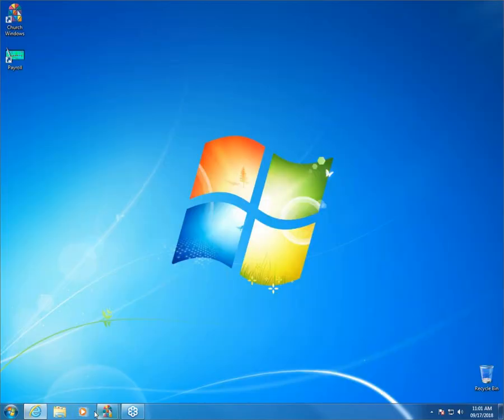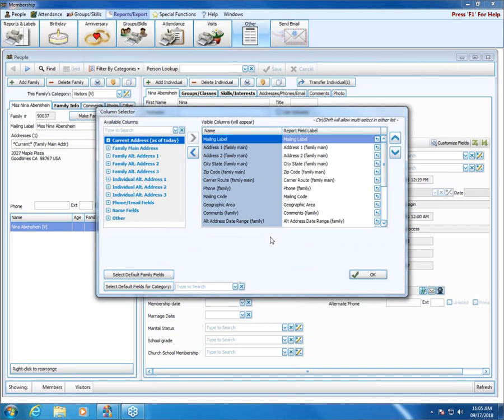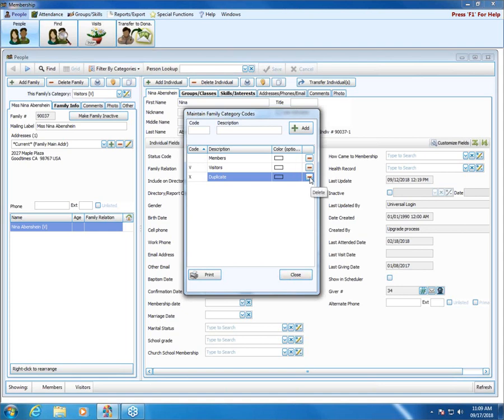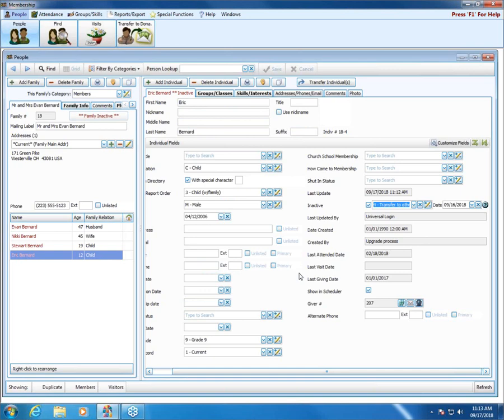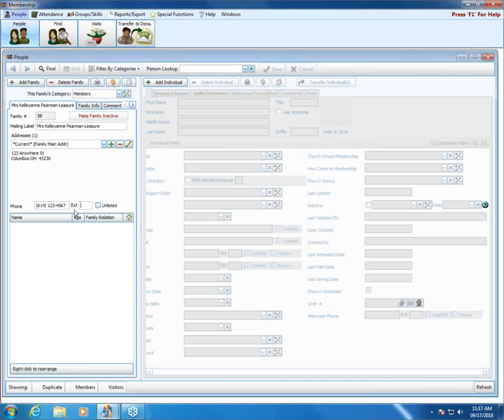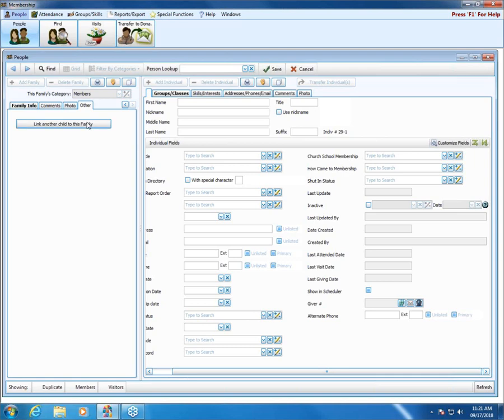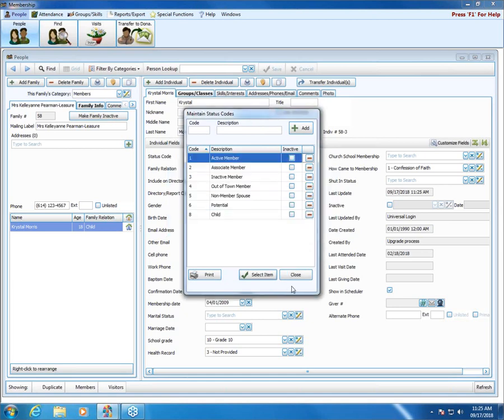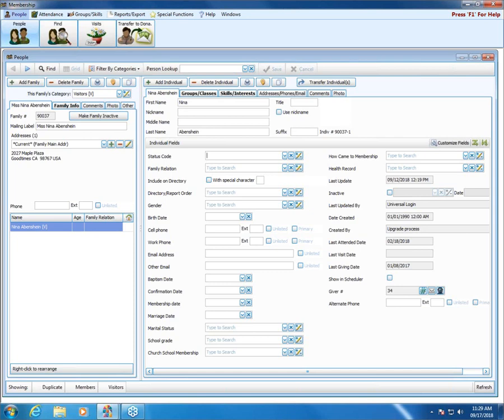Church Windows v21 - Membership: Families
In this video learn about the family record and editing or deleting records. Presented on 9/17/2018.